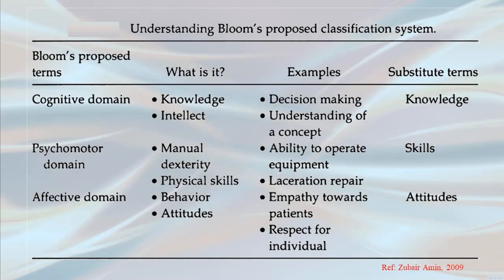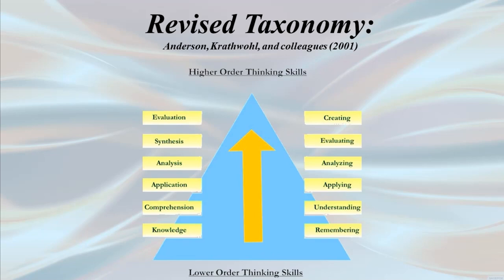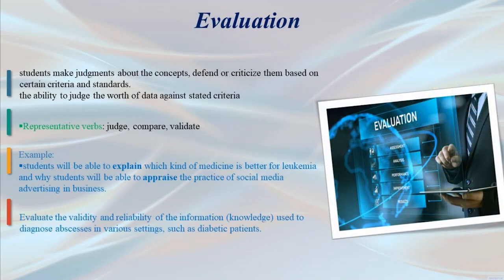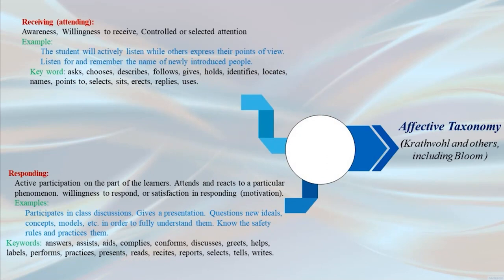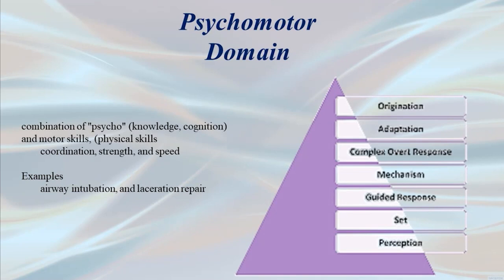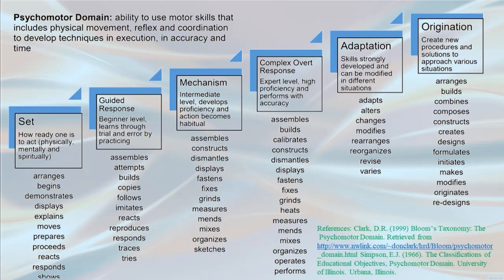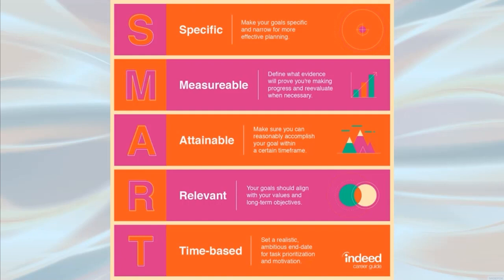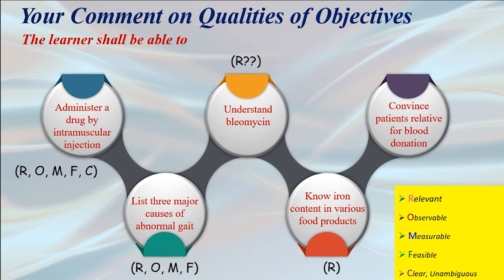Educational Objectives: Bloom's Taxonomy